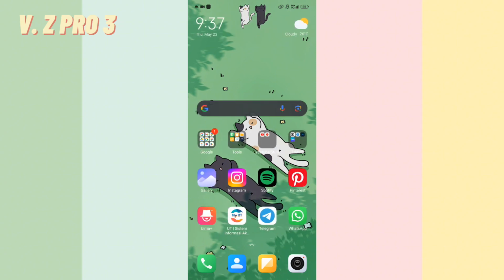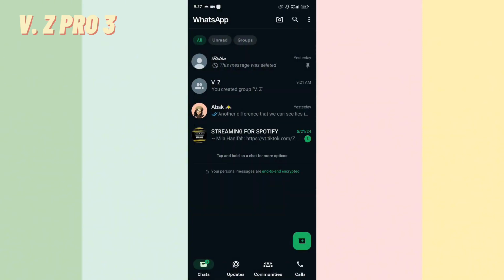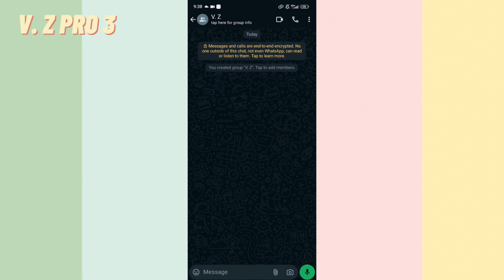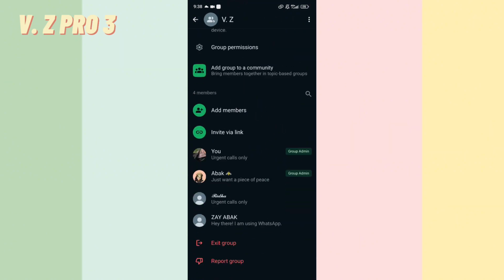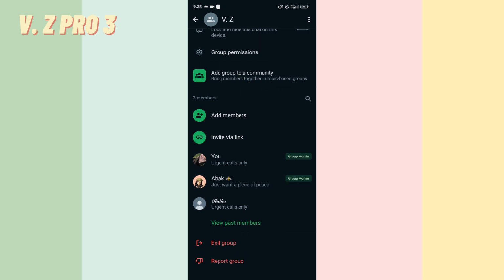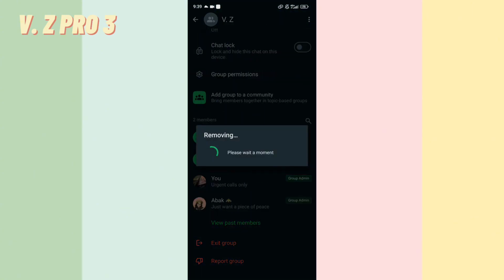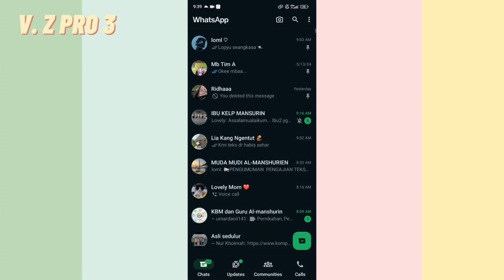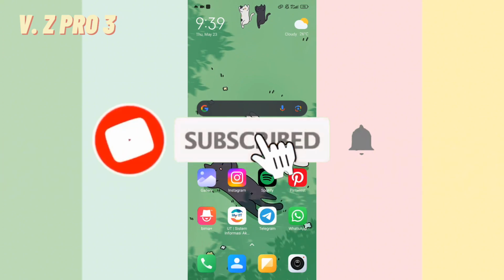How to Add Multiple Admin Whatsapp Group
WhatsApp is now popular among millions of Android and iOS users for instant message delivery, free voice calling, group chat, broadcast etc. User can talk individually or in a group and the later requires the management of an admin. And, there comes times you need to add more than one group admin in WhatsApp. In this post, we will show you how to make multiple admin in WhatsApp.
You can easily make someone admin in WhatsApp group as long as you have created the group chat or at least are one of the authorized admins.